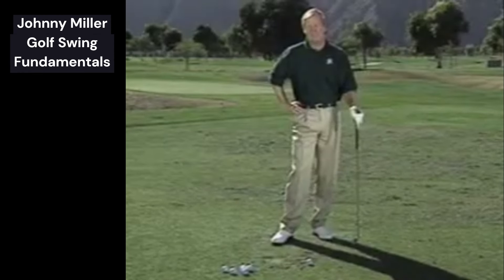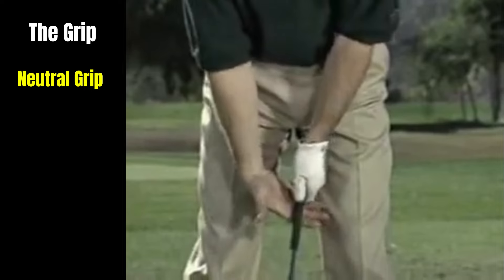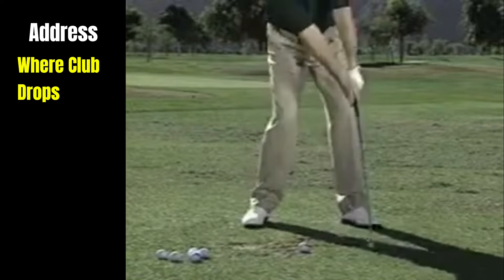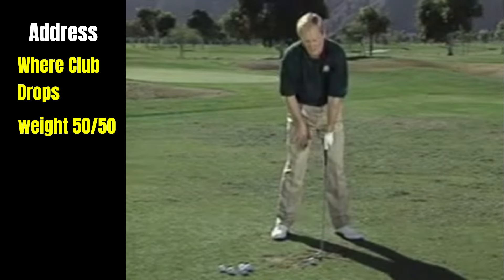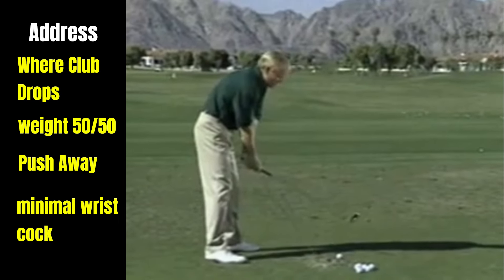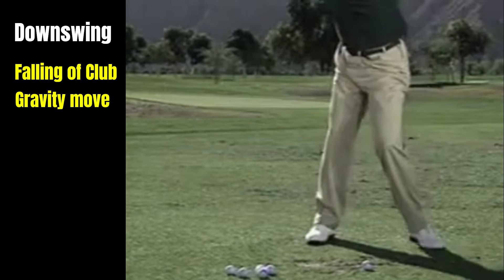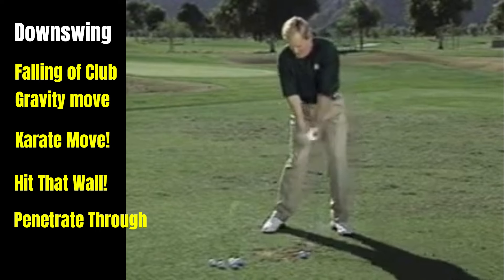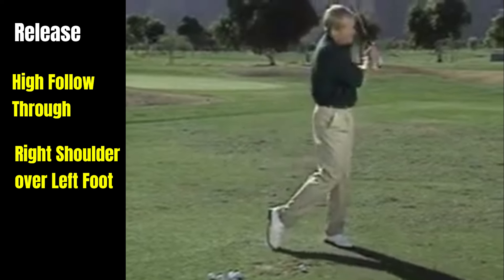The Steps To A Great Golf Swing By Johnny Miller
Johnny Miller explains the key steps in building a great golf swing. Grip, Takeaway and impact are Johnny's focus in this video and he explains it like only Johnny Miller can.
Johnny says at the start of the video that "You Better Pay Attention" and he is right.  These are can't miss tips on building your golf swing or fixing your golf swing.  How he drops the club in the slot it key and something I think all of us higher handicappers need to work on.

Products I endorse as I work towards a lower handicap:

Invaluable Audio Books on golf's mental game:
- Mastering Golf's Mental Game by Dr. Michael Lardon
- Be A Player - by Lynn Marriott and Pia Nilsson

00:00 Introduction
00:18 The Grip
01:07 Trigger Finger on Grip
01:40 Address Position in Golf Swing
02:51 The Takeaway or push away
03:43 The golf downswing
05:43 The golf club release